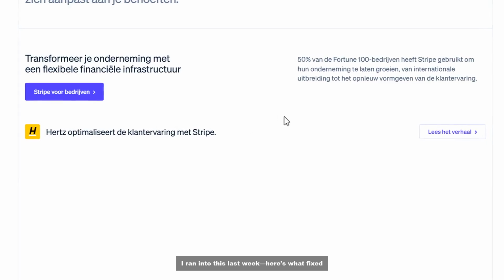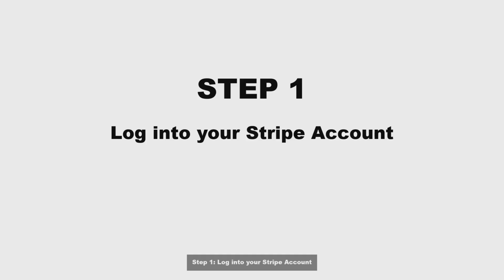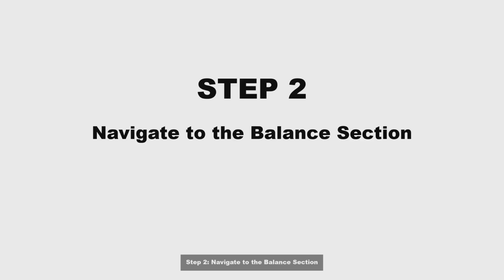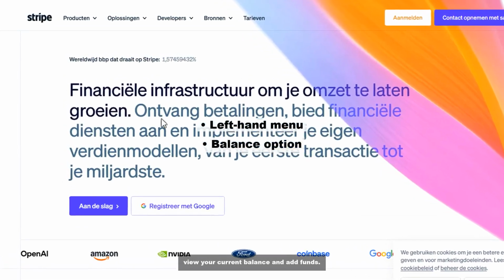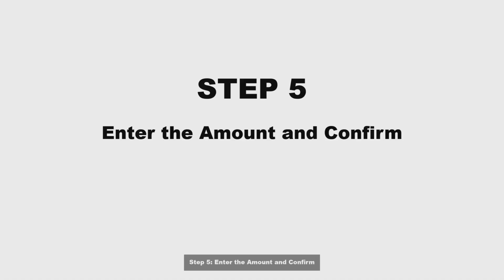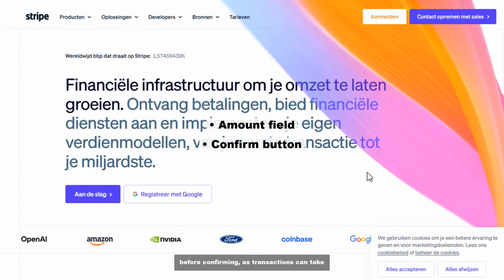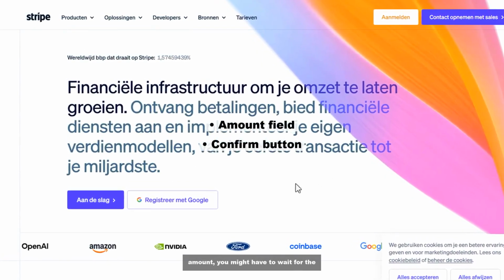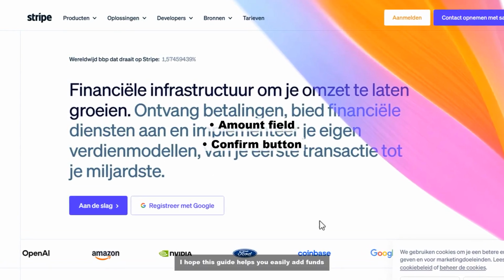How To Add Funds To Your Stripe Account 2026 (FUND ADD)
In this video, we will show you how to add funds to your Stripe account in 2026. Learn the step-by-step process and tips to manage your payments effectively.